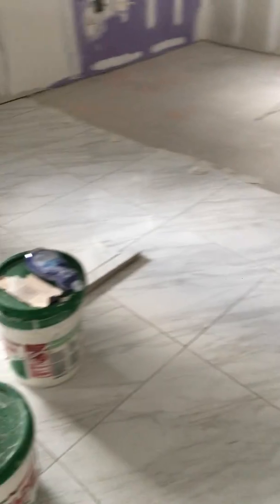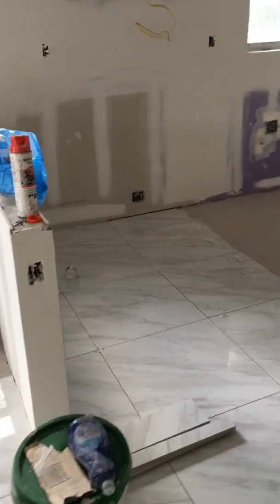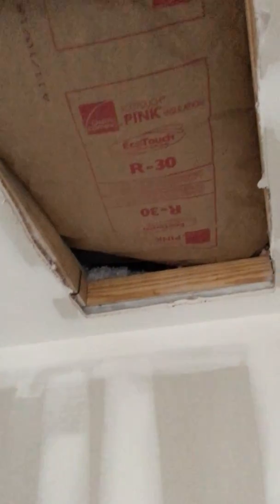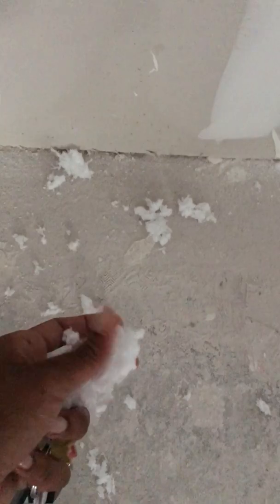Opa-Locka Construction Update 01/04/19.....Happy New Year!!!!